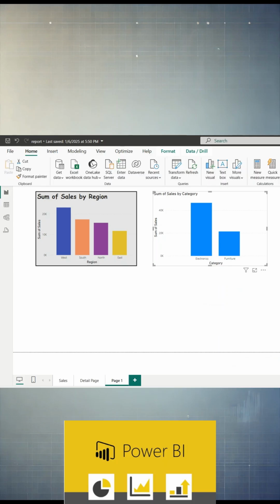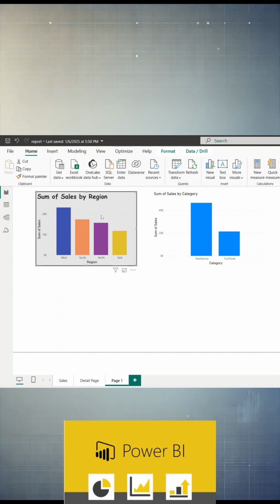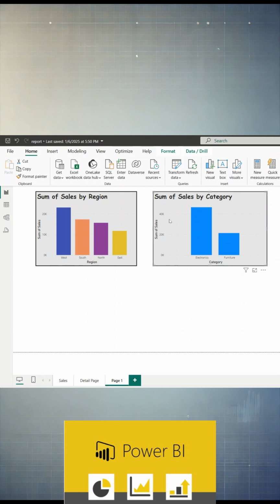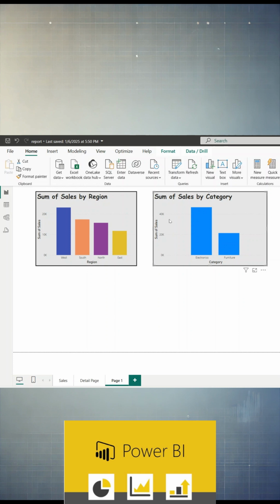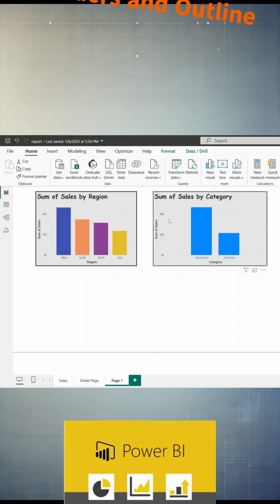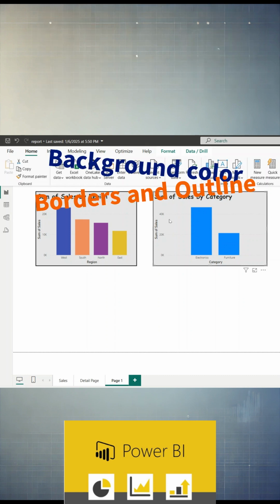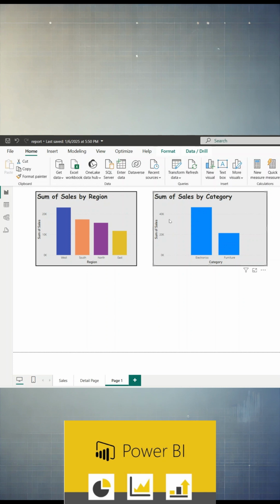Copy Formatting Between Power BI Visuals Easily!| Format painter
Format painter in power bi| Power bi| Power bi Tutorial for beginners to advanced|learn Power bi| Power bi tips| Power bi tricks| Power Bi formatting| Power bi visuals| Data visualization tips

Save time and make your Power BI reports look consistent with the Format Painter tool! Learn how to quickly copy formatting from one visual to another in just a few seconds. Perfect for creating polished, professional dashboards.